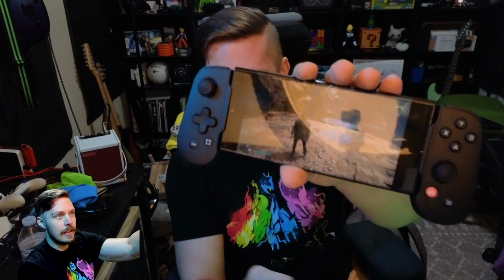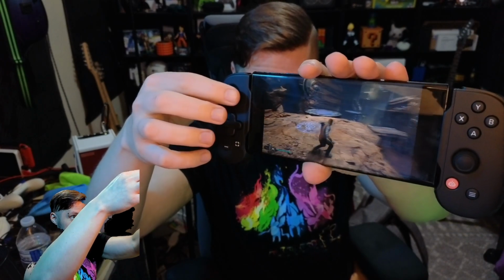This isn't(?) a PSPlay app review! Backbone and OIVO PS5 Controller Adapter First Impressions!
I went on a journey with some Playstation 5 "remote play" complications while testing out some mobile gaming controller options! Had a good time with it, and was surprised by the results! I realize I said I have a "Note 20 5G." I forgot to mention it is the "Ultra" variant.

Note: It seems the Backbone app IS required to use some of the basic functionality, BUT the extra features that require payment seem to be a separate thing altogether that I did not have to use.

These are the links to the products I checked out.